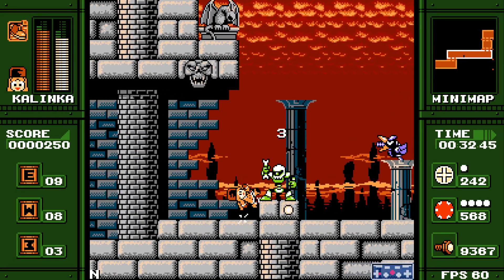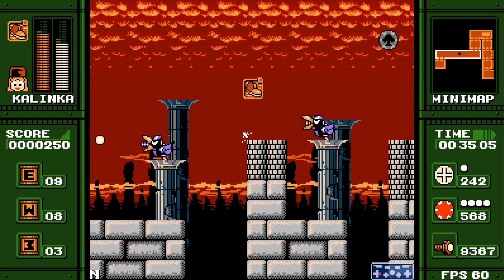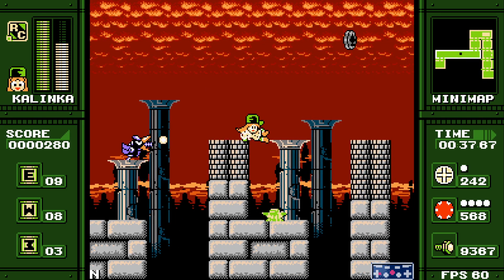MaGMML3 - Ruins of a Forbidden Kingdom Tokens 0 Extra Jumps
Oh I just. forgot about this. The tokens are about the same difficulty as the stage. That is to say, they're about middle of the road.

For Token 1, you want to clear out any surrounding enemies and then a CoilJet should get you it pretty easily.

For Token 2, you need to do the second big block destroying puzzle screen a certain way. The easiest way to go about it is to go into the first divot in the room and then Banshee Wail. The Token is behind one of the Skullmets. It's random every time, but getting to any of them isn't too difficult.

Token 3 is probably the hardest of the lot. The room is filled with death spikes. I find the best way to go about it is to CoilJet to grab the key and then use Rush Bike over the spikes to return. The Rush Bike into Track Shoes over spikes maneuver is as hard as ever though.

Token 4 is strangely the easiest one of the lot. Getting the Token is as easy as driving Rush Bike into the room. Getting out is the hard part. It's probably easier to just Ctrl+R to get out of the room than do the difficult Electro Cable on the Skullmet platform. Although I guess you could just kill the Skullmets with Tornado Blow or something before doing the Electro Cable.